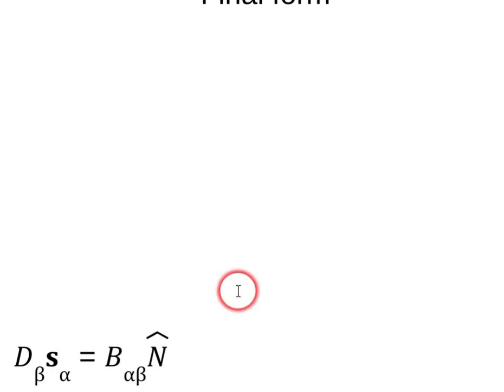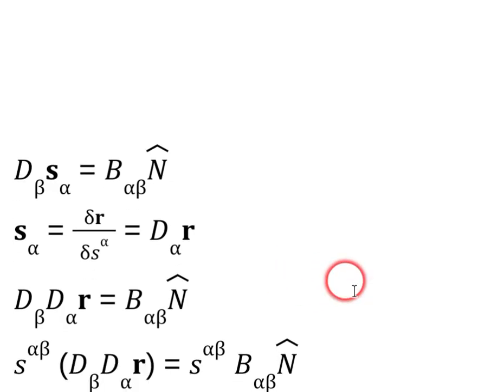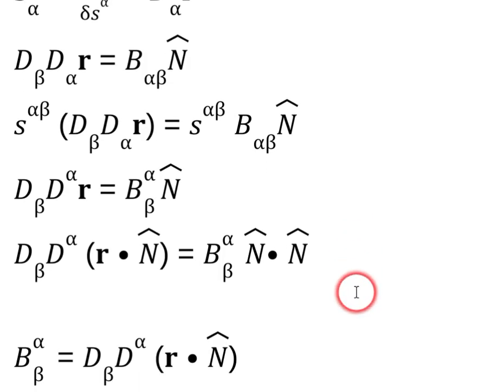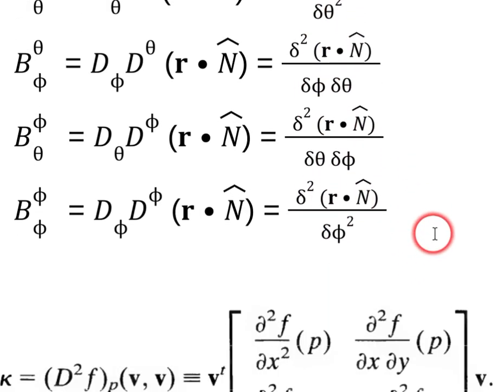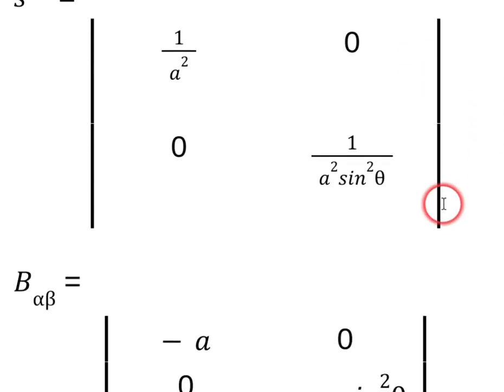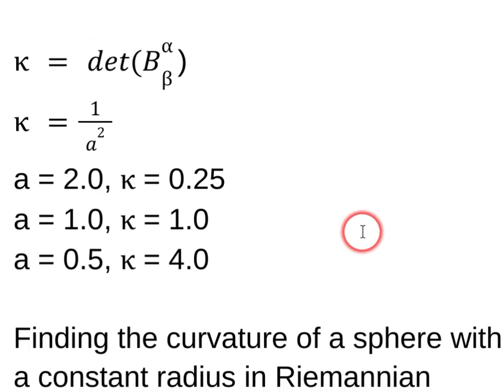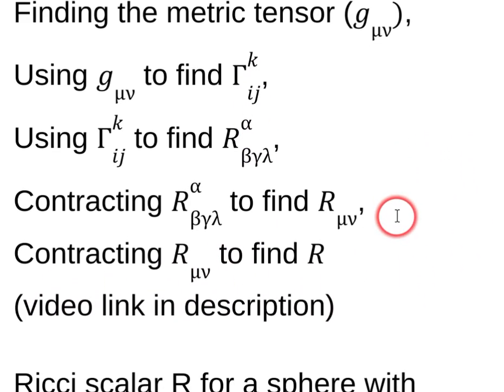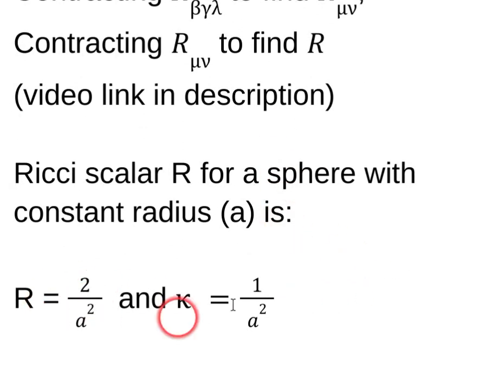Gaussian Curvature Tensor 6 -The final form